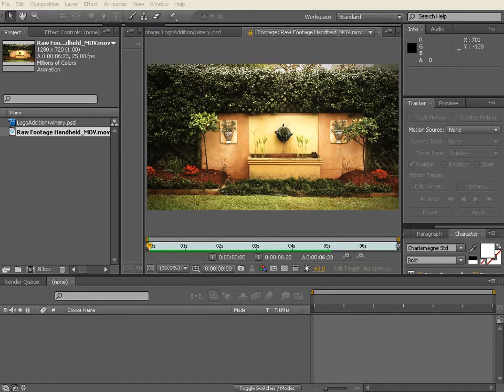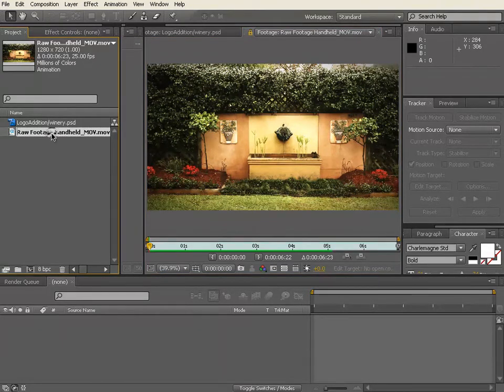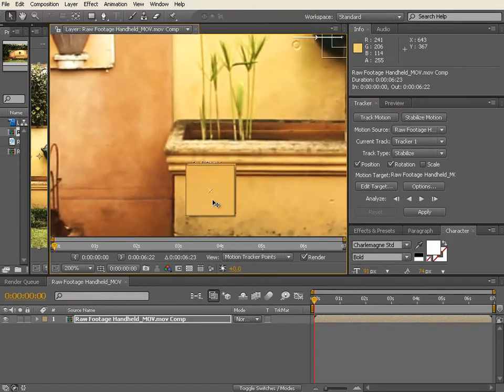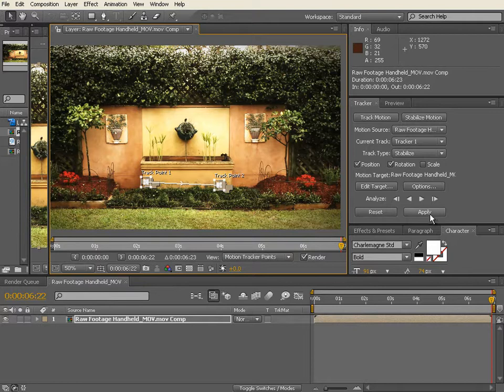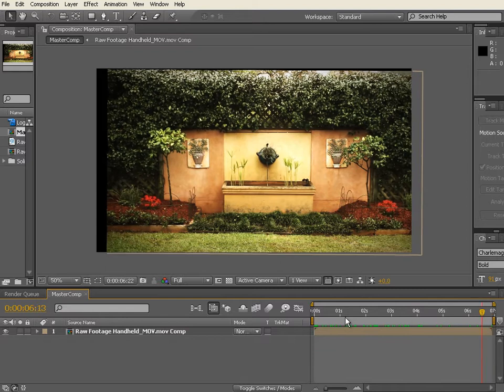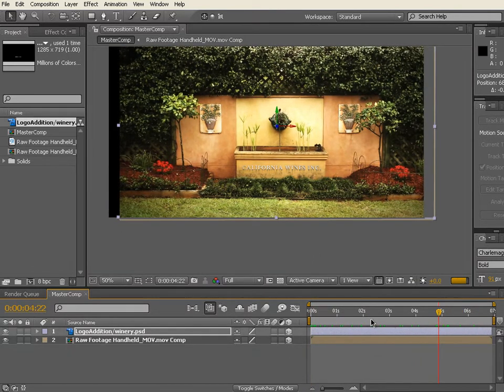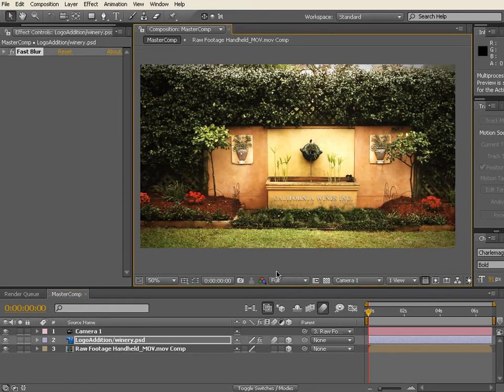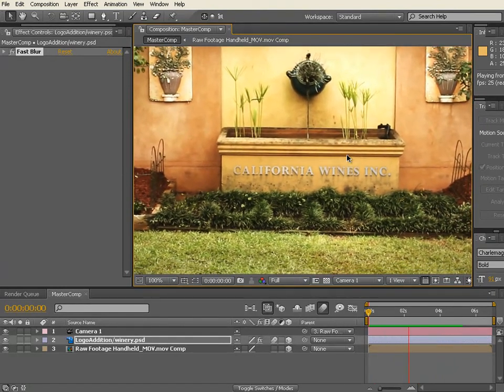Basic Camera Stabilization with After Effects by Premiumbeat.com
In this tutorial we will take a look at the process of stabilizing footage using Adobe After Effects built in Stabilization feature. We will also look at how to apply a graphical element to the stabilized footage and then how to reverse the stabilization, to give a motion tracked effect to the graphics
Need music for your video editing or motion graphics projects?